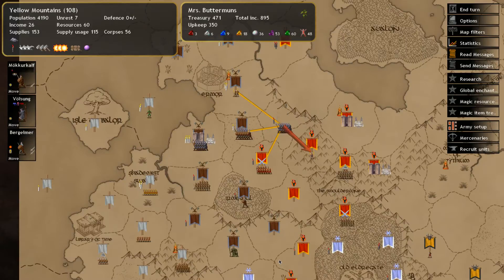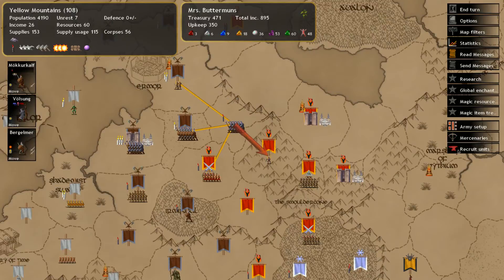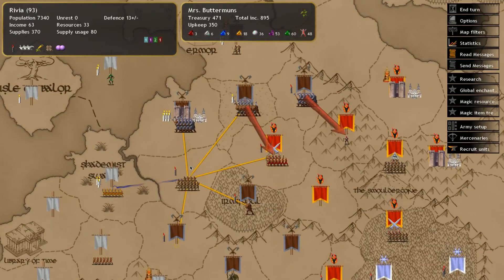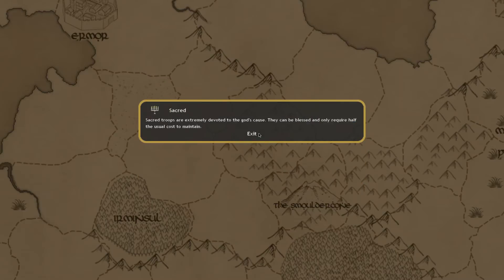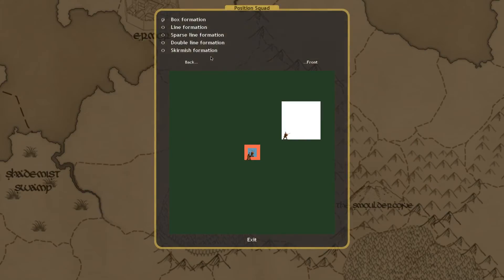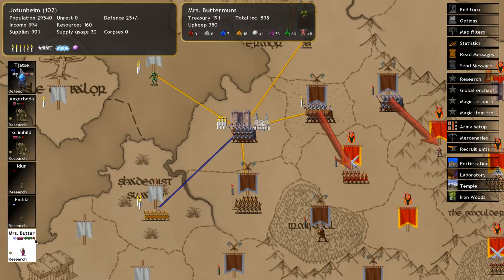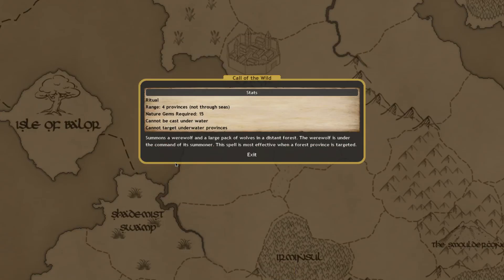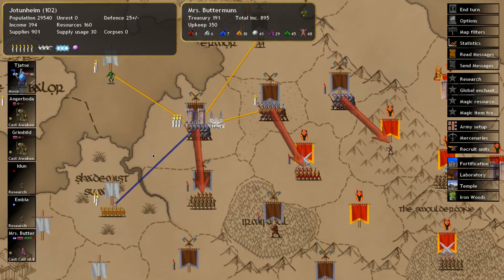Multiplayer Dominions 4 Game Start Jotunheim Year 3 Turn 1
Dominions 4 Multiplayer Collab Players!